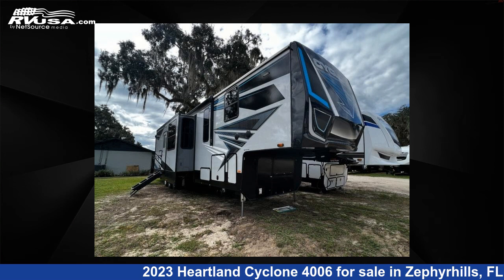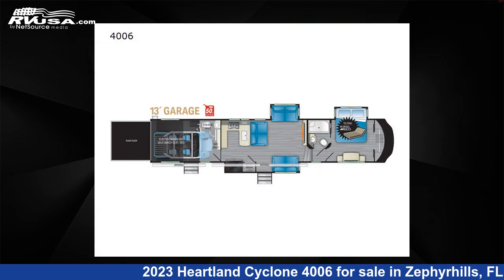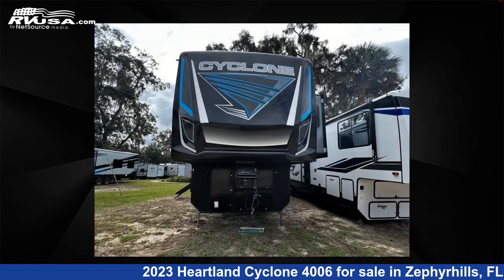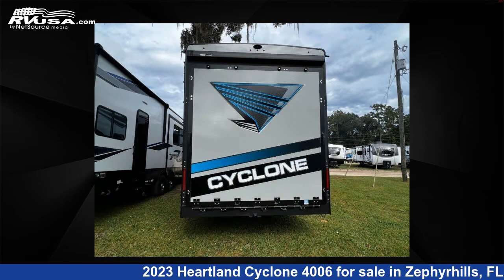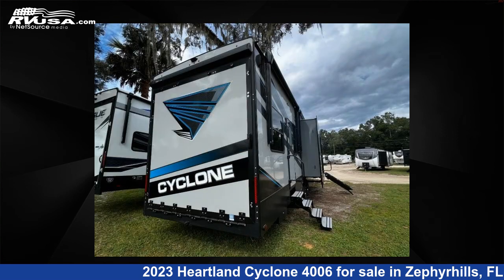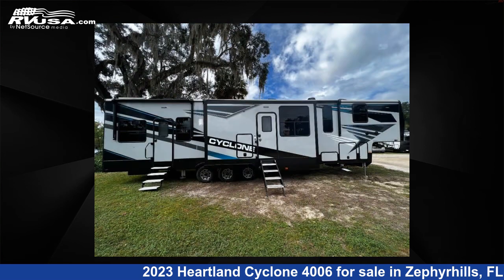Stunning 2023 Heartland Cyclone 4006 Toy Hauler RV For Sale in Zephyrhills, FL | RVUSA.com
This 2023 Heartland Cyclone 4006 is a Toy Hauler RV. It is located in Zephyrhills, FL 33540 and is offered for sale by Optimum RV - Zephyrhills. This New Heartland and features 3 slideouts, sleeps 7, Slideout, and 100 gal fresh water capacity. The floorplan layout of this Toy Hauler features Bath and a Half, Front Bedroom, Loft, Two Entry/Exit Doors.